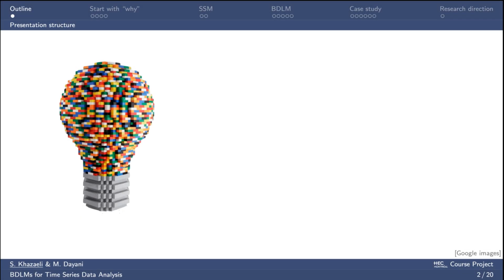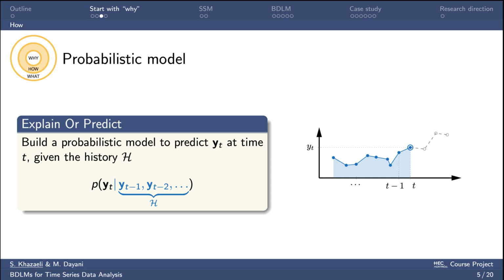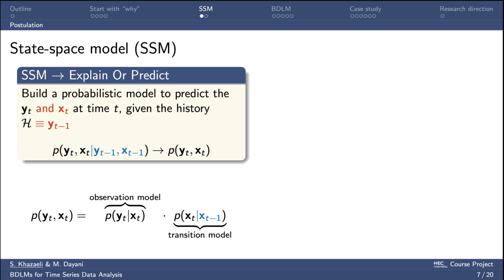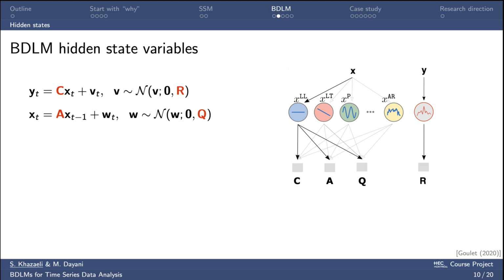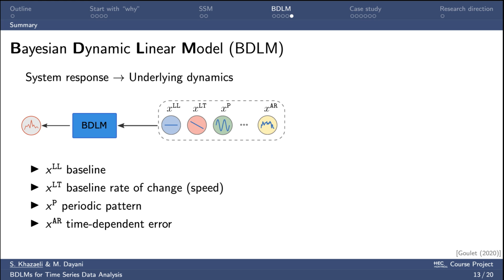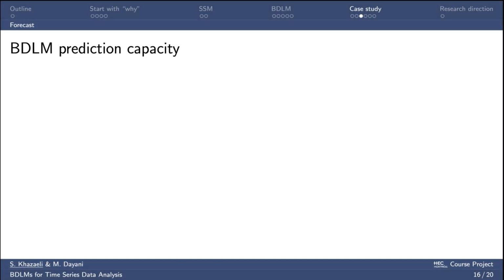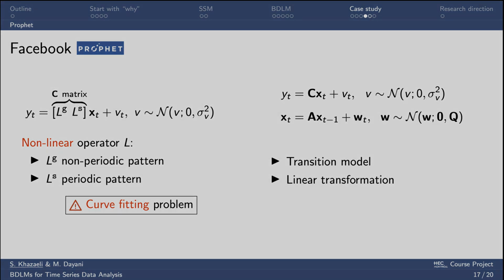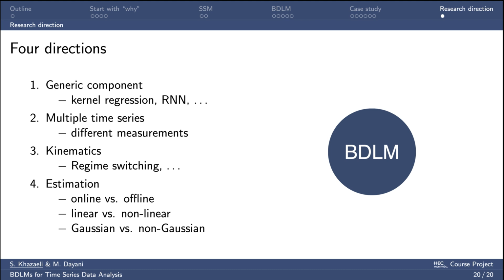Bayesian Dynamic Linear Models (BDLM) for Time Series Data Analysis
In this video, I will explain how to use a particular probabilisitic modelling (BDLM) in order to predict/explain time series data.
The presentation is a part of the course project for the course "Large-scale data analysis and decision making" at HEC Montreal.